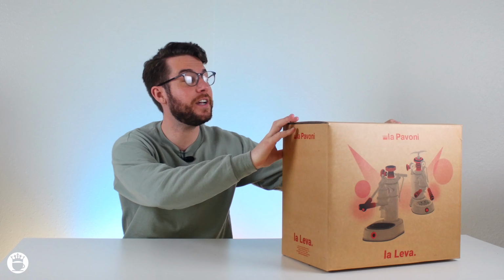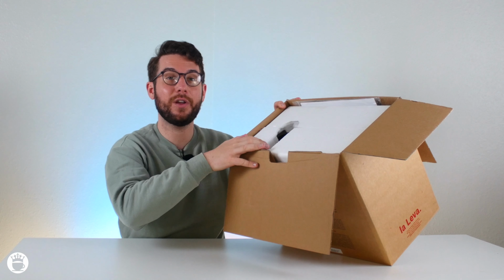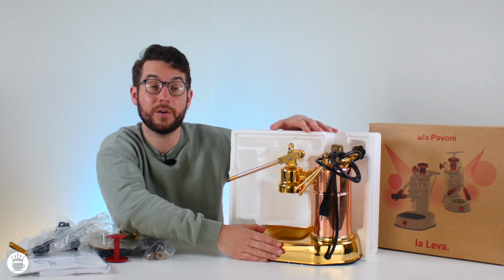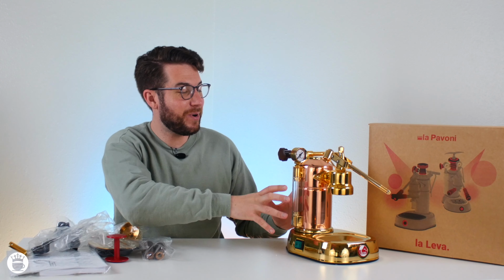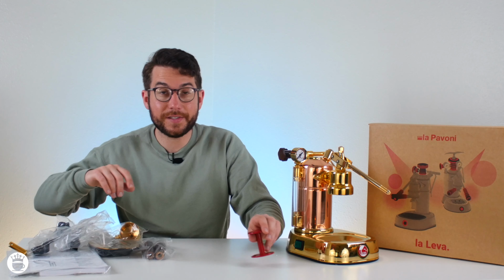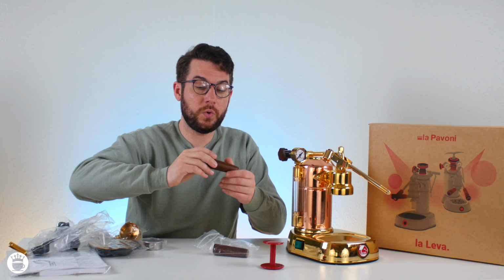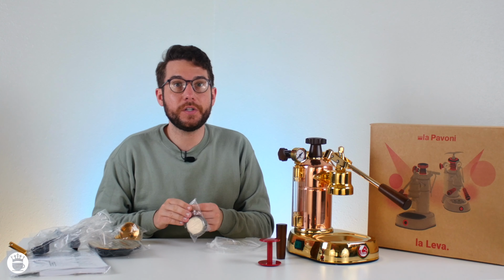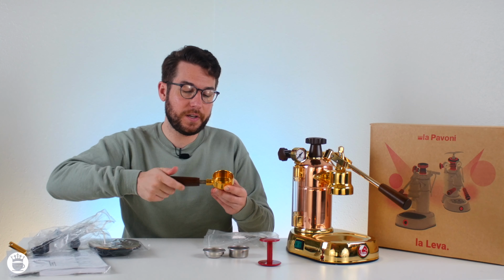Unboxing the La Pavoni PB-16 Professional Manual Lever Espresso Machine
In this video we do an unboxing of the La Pavoni Professional Manual Lever Espresso Machine. This machine packs a lot of great features into a very small footprint at an unbeatable price.